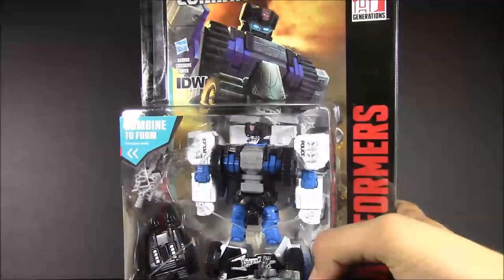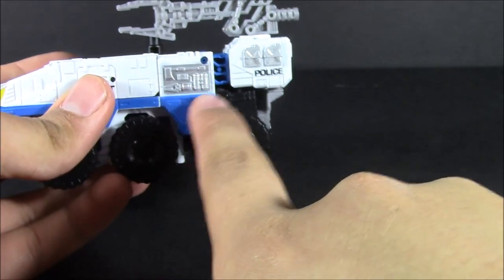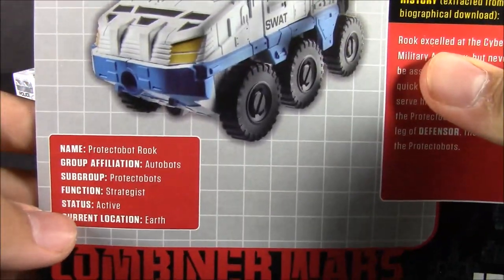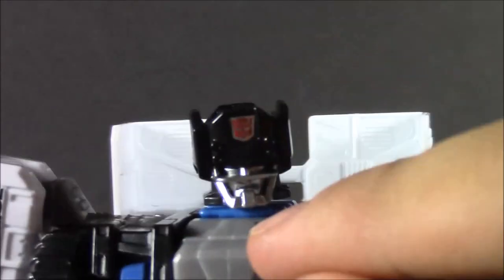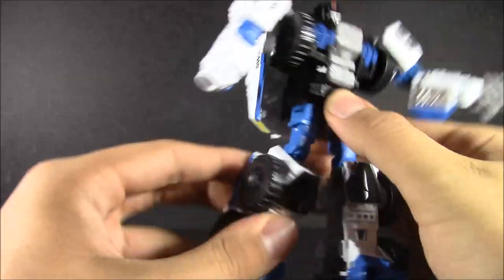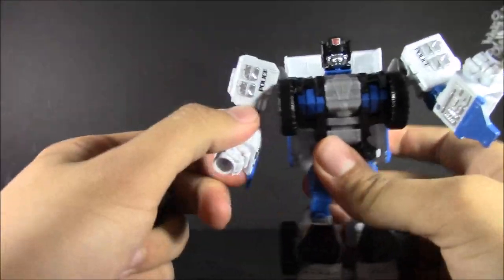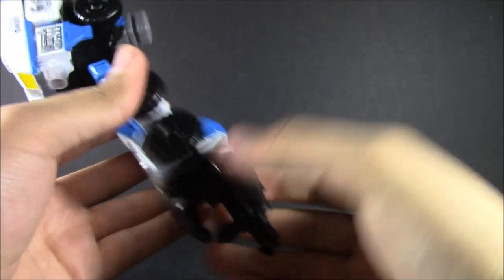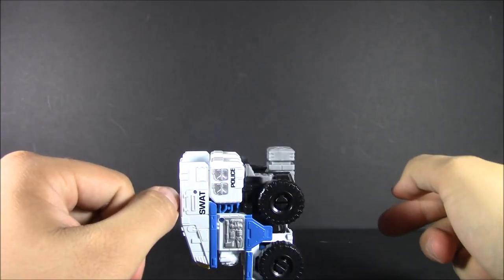Transformers Generations: Combiner Wars || Deluxe Class - Rook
ROOK is a protectobot ROOKie who's head looks like a ROOK chess piece...also he can be like "ROOK SMASH!!"

Galleries for all figures I review are on my Facebook Page and Instagram. check it out!!